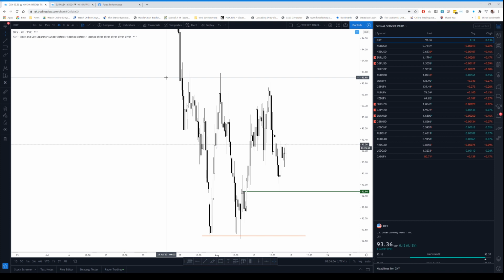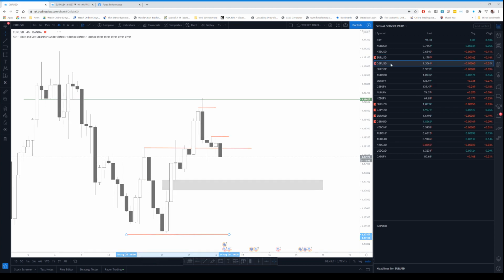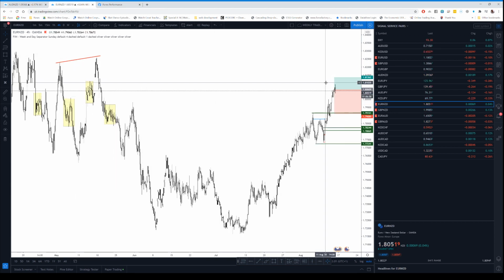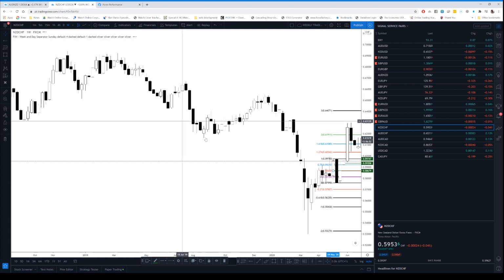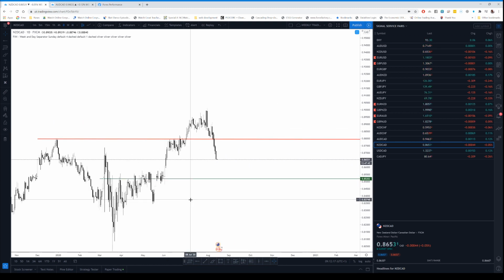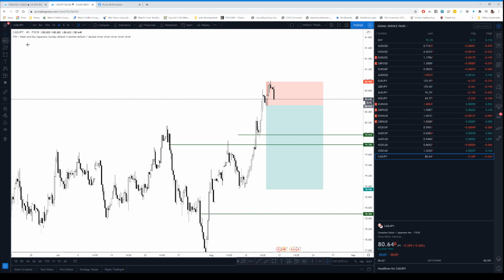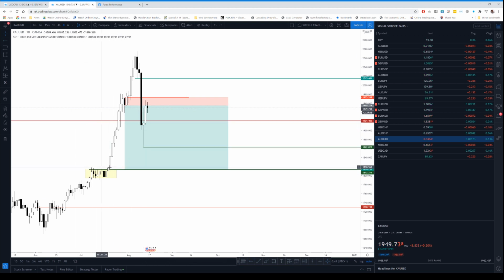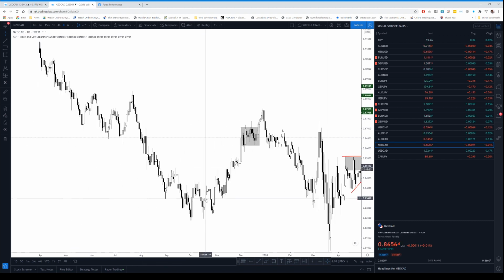LIVE TRADING - London Session with Institute Trader (14 Aug 2020)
Your Eye into the Markets